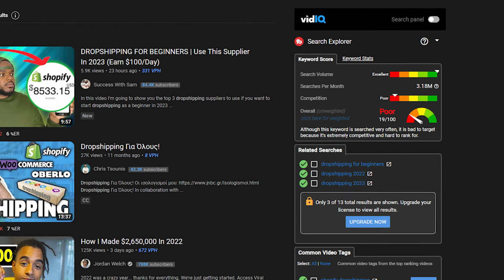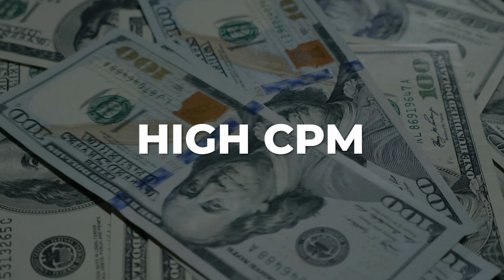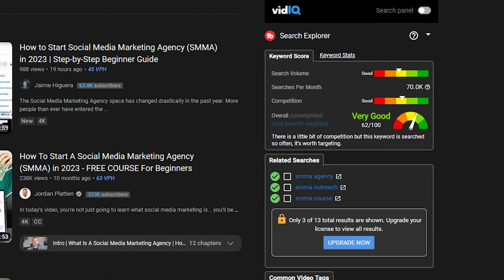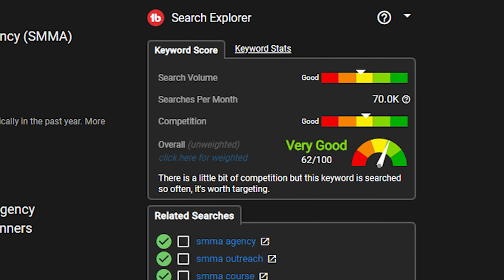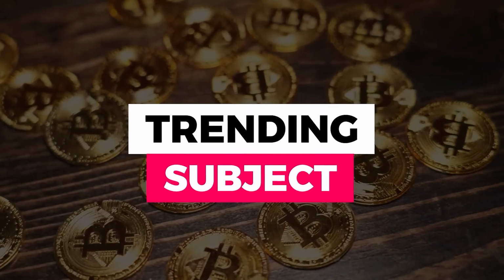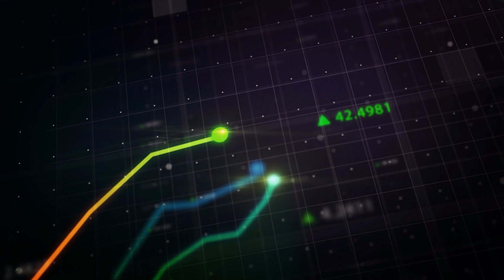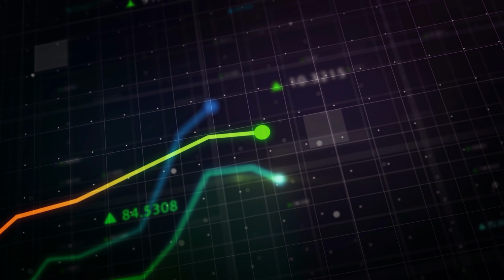How To Start YouTube Automation As A Beginner In 2023 (STEP BY STEP)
In this video, I showed you step by step how to start YouTube Automation as a beginner in 2023. I hope you enjoy the video :)

Any links you might click could be an affiliate link in this description so you can assume that I might get a commission if you make any purchases through these links.